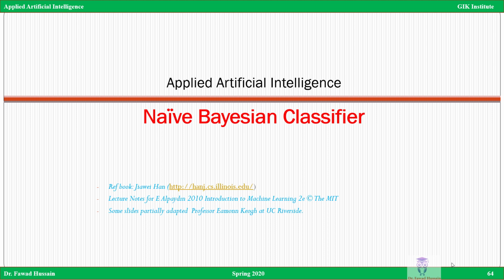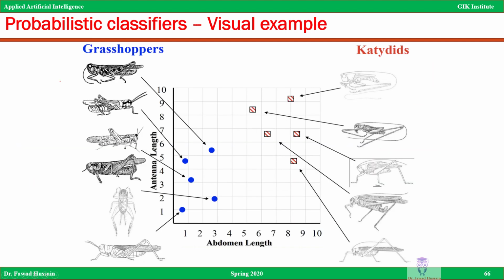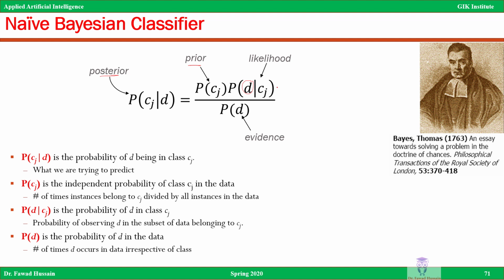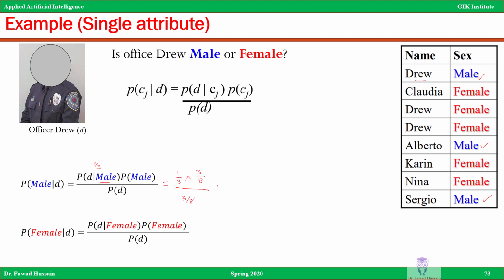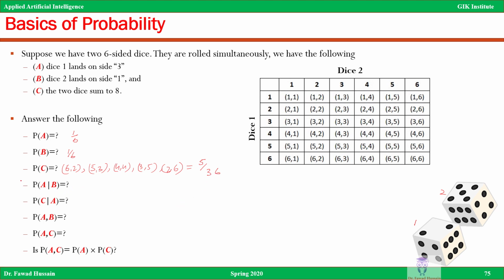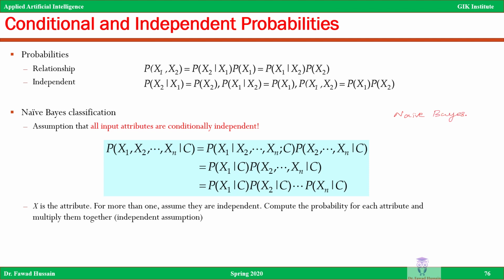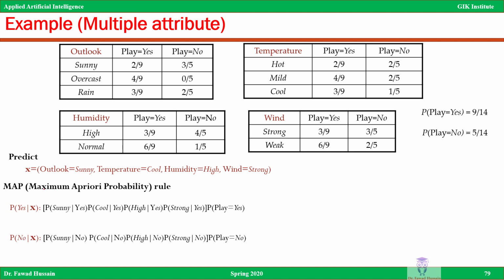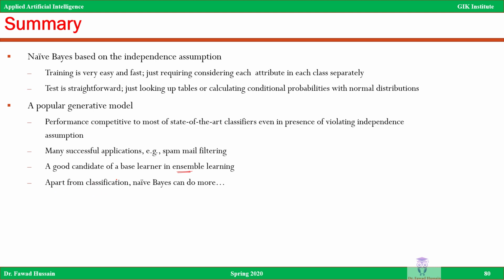Naive Bayes Classifier (with example)